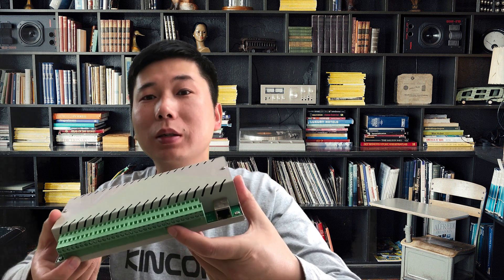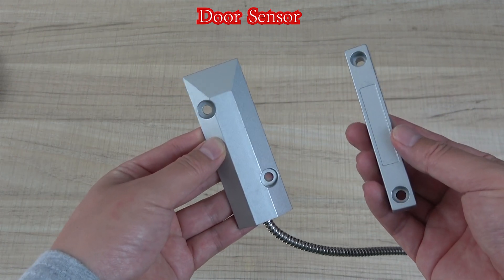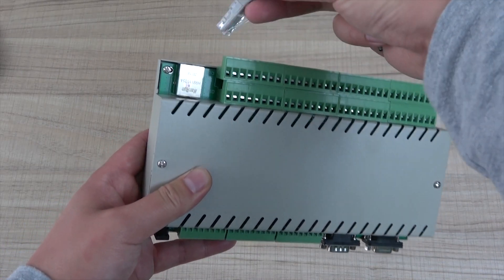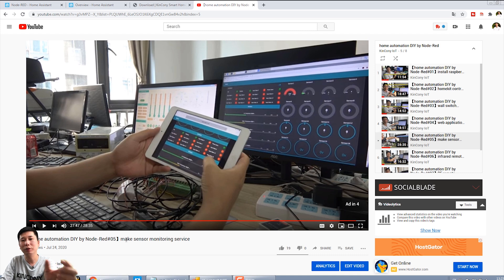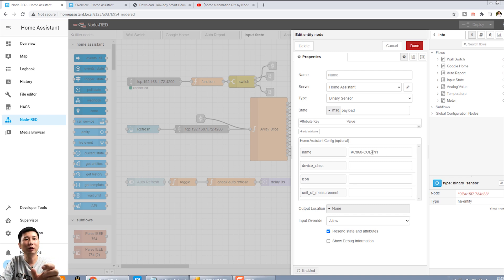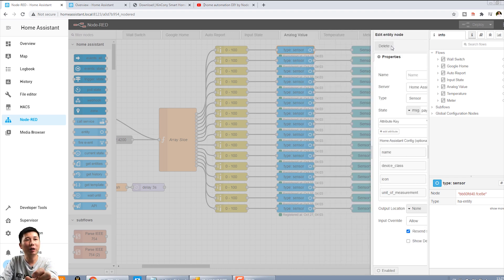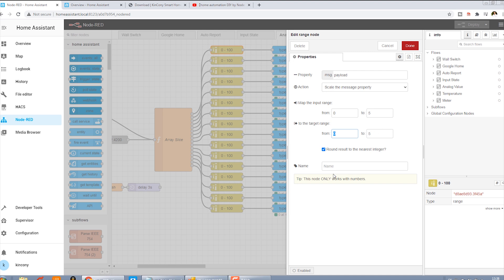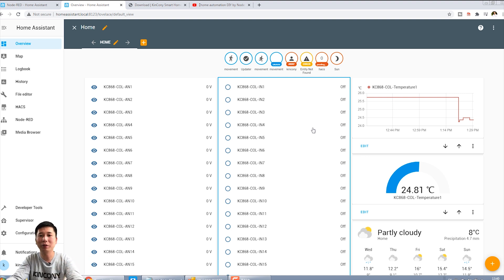【DIY home automation by home assistant#8】integrate KC868-COL sensor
how to DIY home automation by home assistant guide:
1: how to install home assistant on raspberry pi4 linux system.
2. install node-red on home assistant raspberry pi4
3. make phone application button to control light relay switch
4. how to install wall switch and wireless remoter on home assistant
5. how to use input sensor trigger scene and send email notifications
6. how to integrate Google Home AI speaker by NORA in Node-Red
7. how to integrate Amazon alexa echo AI speaker b Node-Red
8. 37 channel sensor input module KC868-COL integrate into home assistant